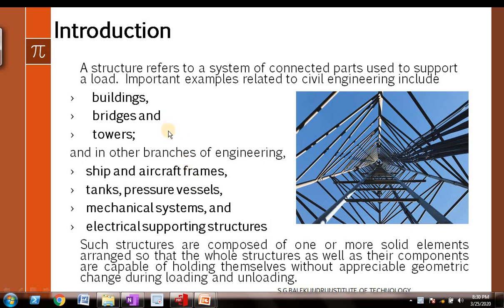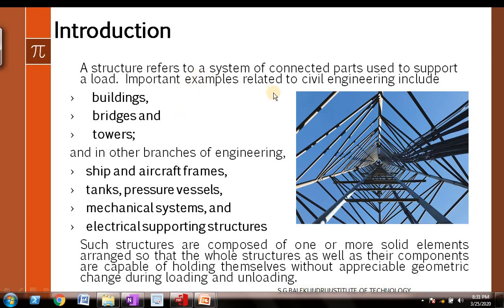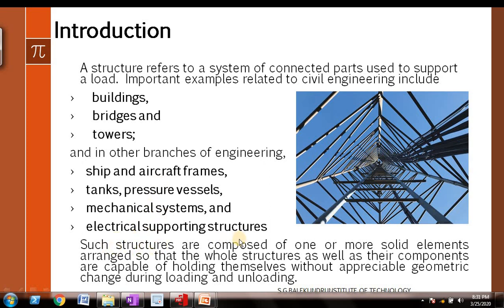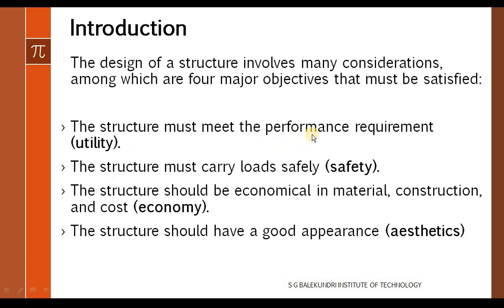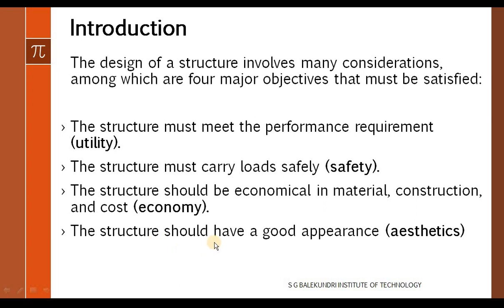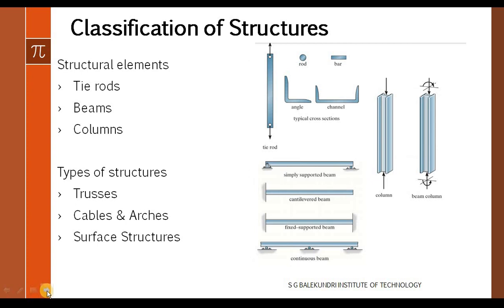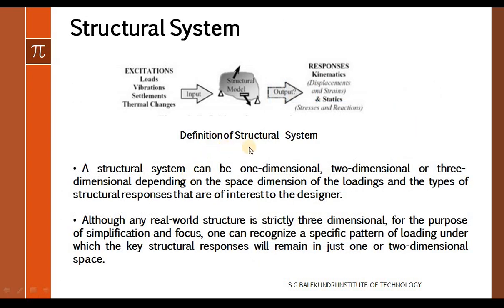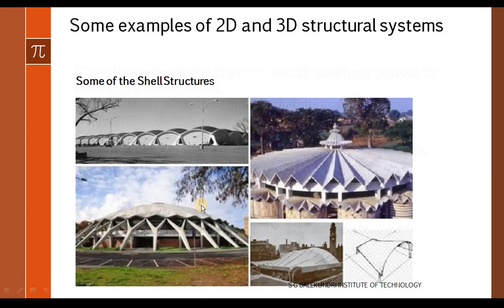Intro video to Basics of Structural Analysis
Here I am doing a quick review of Basics of Structural Analysis